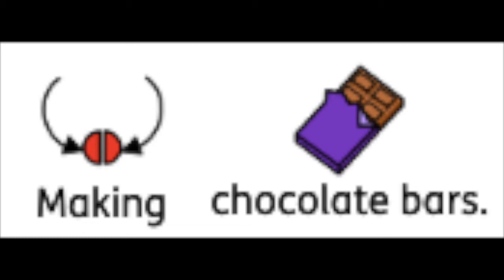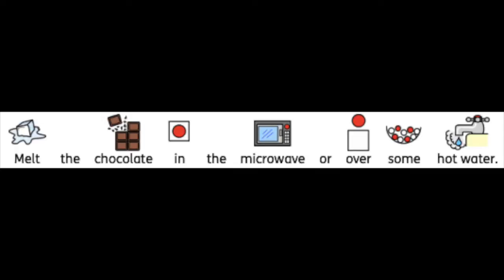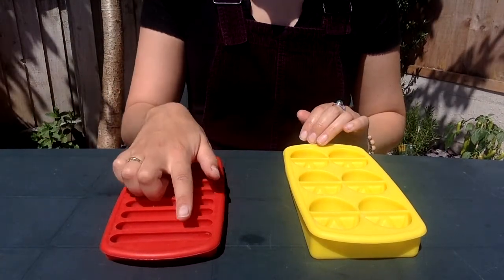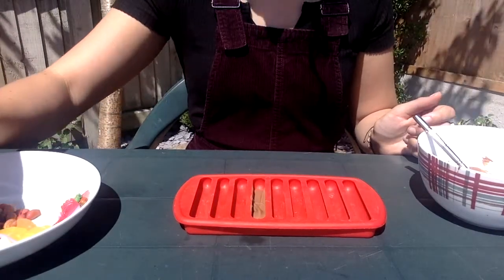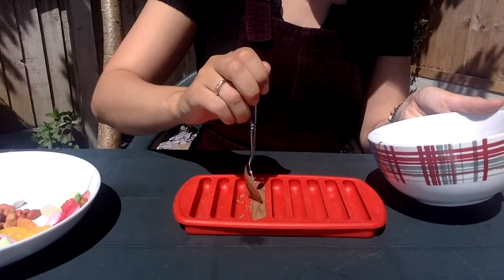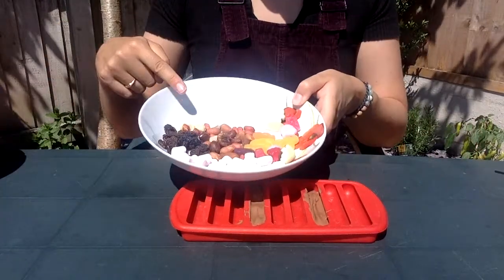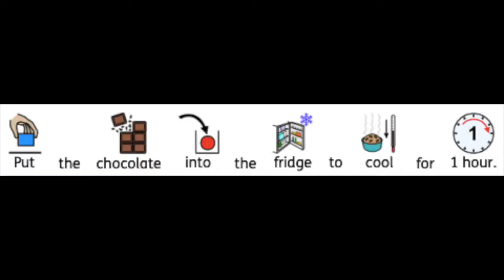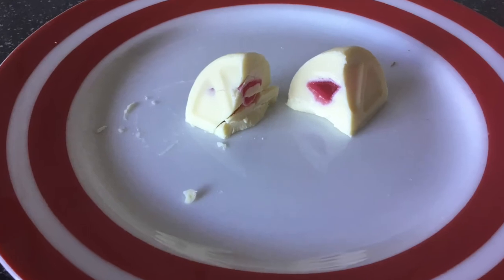How to make your own chocolate bar.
This half term we have been looking at Charlie and the Chocolate Factory. There is how you create your own chocolate bar! Have fun.